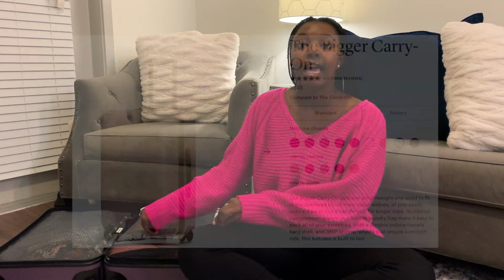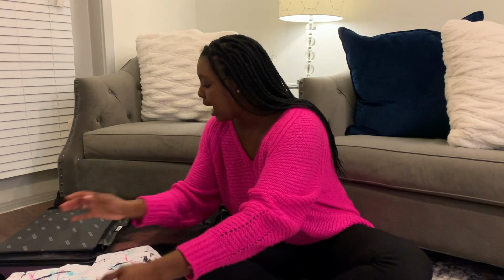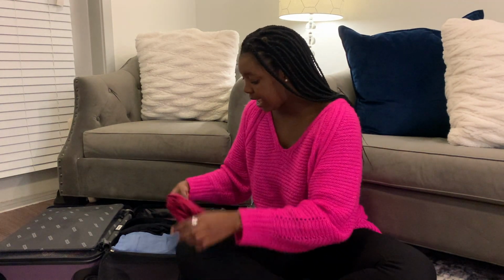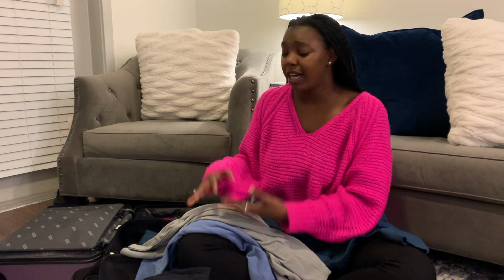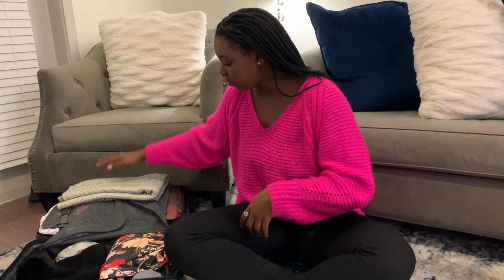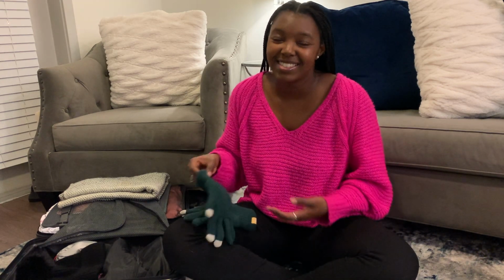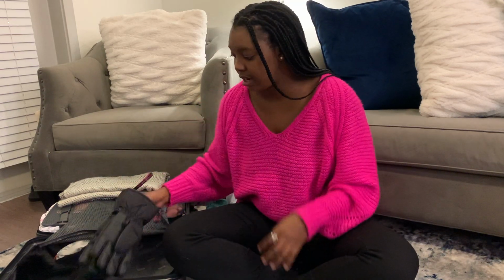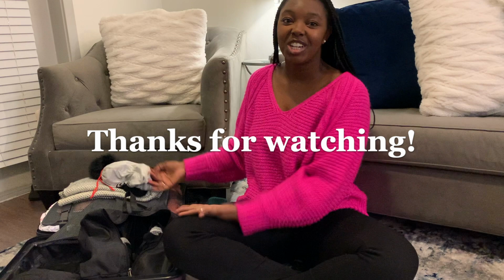how I packed for a ski trip in a carry on!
Packing in a carry-on is extremely doable for just about any occasion. I do find that creating a packing list can also be helpful!